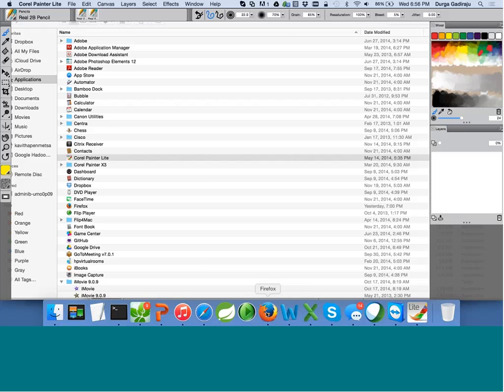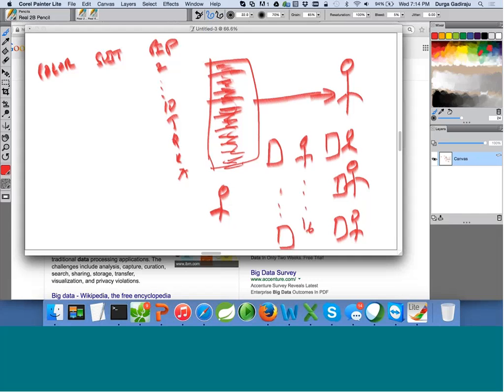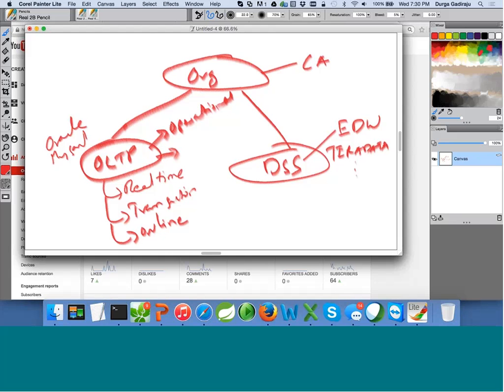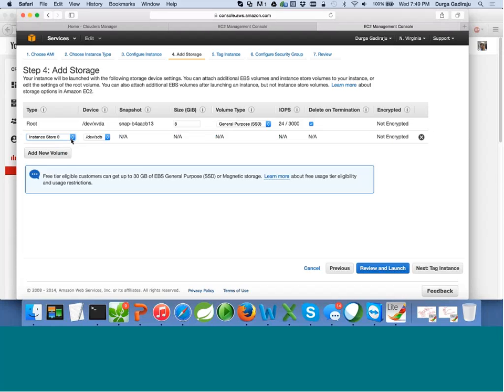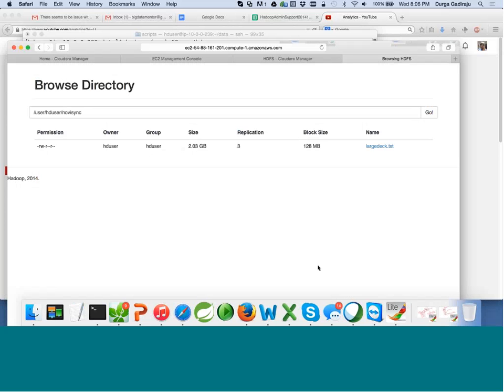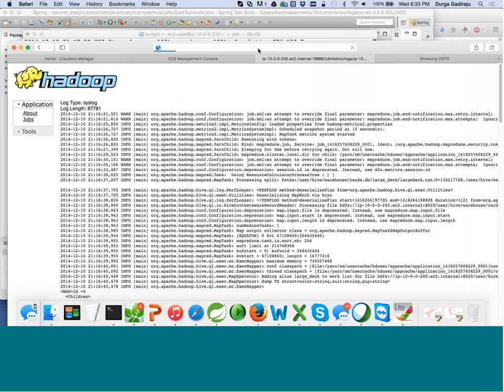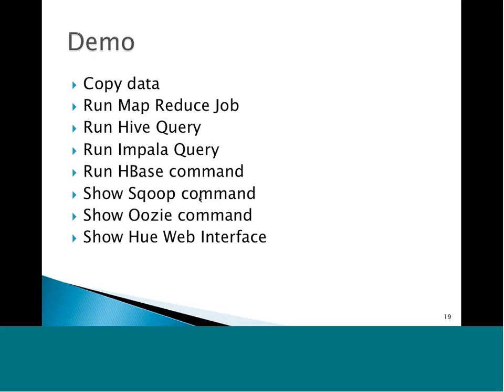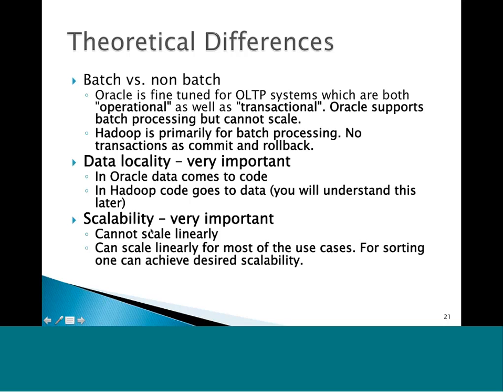Hadoop Admin Training - 04 Hadoop Introduction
This video covers introduction of Hadoop core components such as HDFS and Mapreduce as well as Hadoop eco system such as Hive, Pig, Sqoop, HBase etc.